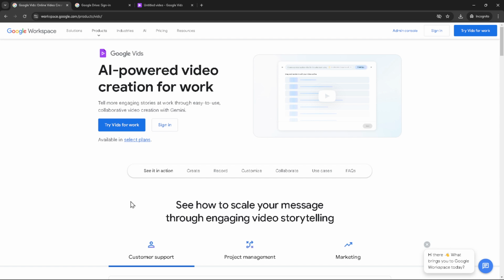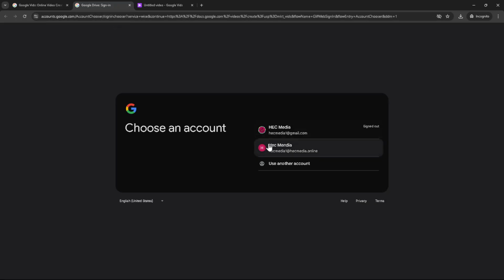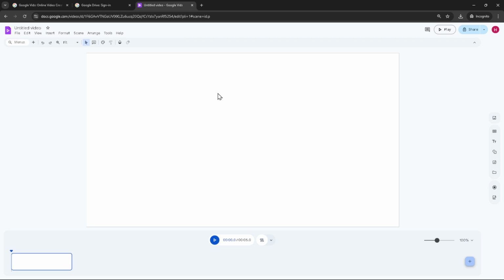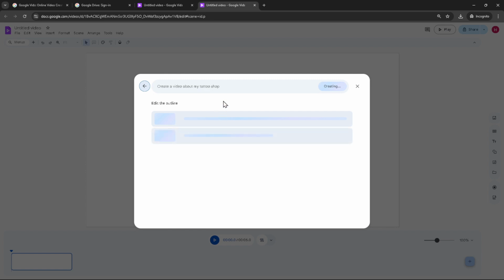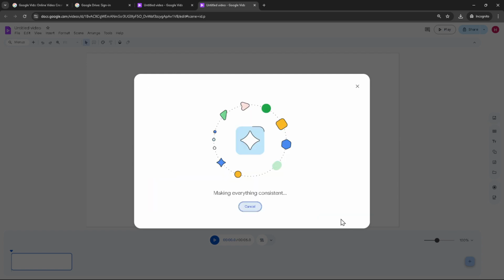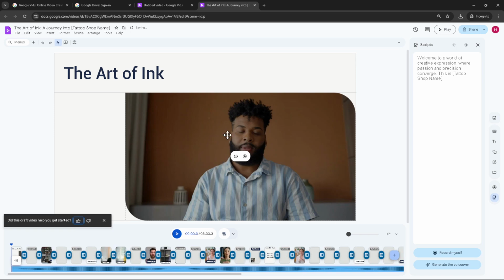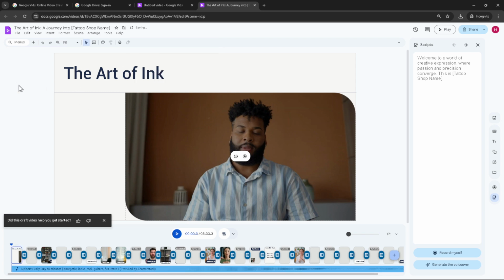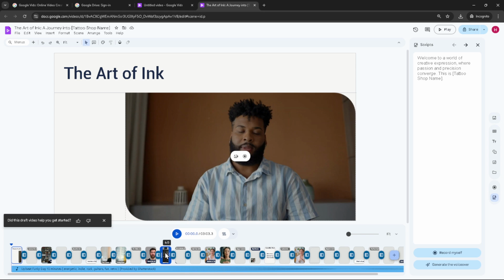How to Create a New Video in Google Vids (Full 2024 Guide)